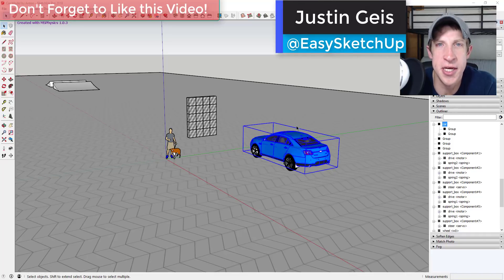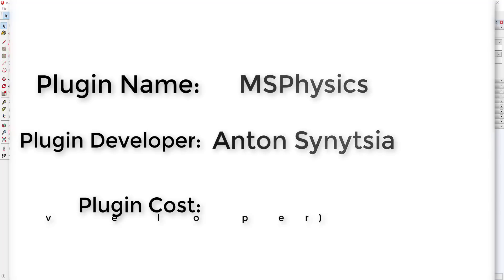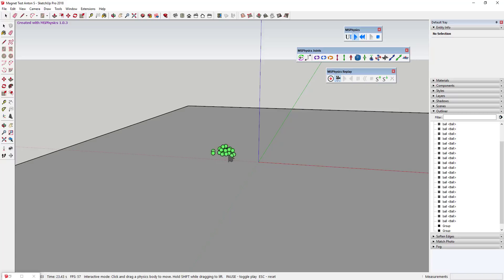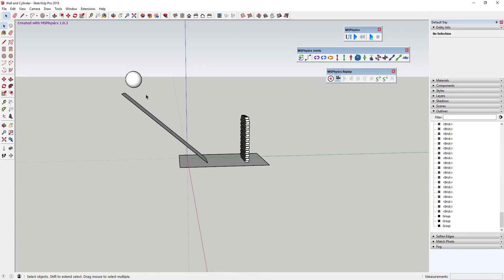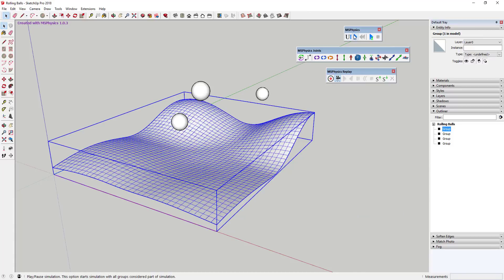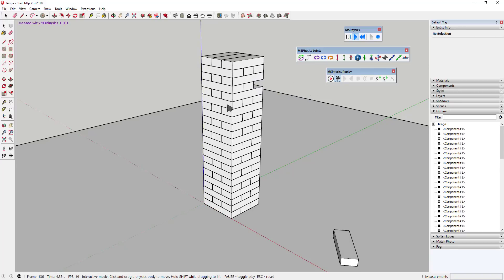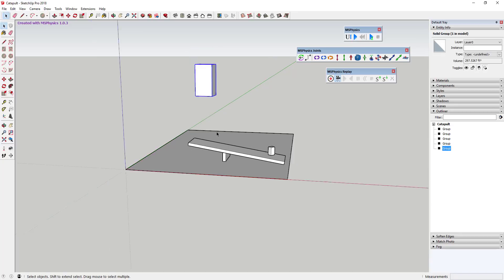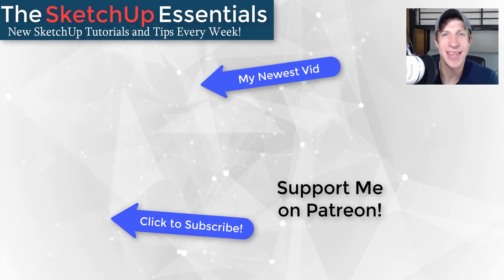SketchUp AS A PHYSICS SIMULATOR? MSPhysics for SketchUp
In today's video, we check out MSPhysics, a full featured physics simulation extension for SketchUp!

Plugin Name: MSPhysics
Plugin Developer: Anton Synytsia
Plugin Cost: Free
Where can you get it?
You can download from the SketchUcation extension store, or by clicking the link in the notes below.

Tool Functions
This extension literally simulates Physics within SketchUp. There are a lot of functions contained within this tool, including the ability to simulate gravity, friction, joints, and more!
There are a lot of features in this extension, but I’m going to try to provide a high level overview of what the extension can do, and if there’s a desire for a follow up video about specific features, I can do that.
When you install this extension, you’re going to get three menus. The first is for running your physics simulation. You can access the physics UI, as well as playing and rewinding your simulations.
The second menu contains all the tools for containing mechanical joints, and the third allows you to record and export your videos.
In this tool, you can assign many different kinds of physics properties to objects, including density, friction, magnetism, shapes, and more. In addition, you can also adjust things in the world itself, like gravity.
By setting these properties for each object, you can simulate things in your models like collisions.
One tip to get started is to set your objects that you don’t want to move, like planes or ramps, as static meshes.
In addition, you can also interact with the physics objects with your mouse for real-time interactions.
This tool also contains a complete set of objects for creating mechanical connections. By using these connections, it’s actually possible to simulate an entire car. These connections can be operated using a slider, keyboard, joystick, or scripts.
In addition, MS Physics comes with a recorder that will allow you to export animations to Indigo Render, Kerkythea, or a sequence of images that can be stitched into videos.
Overall, this extension has a HUGE amount of possibilities – it allows custom scripting, as well as keyboard control of objects. That being said, it also has a steep learning curve.
At a minimum, I’d recommend download it and giving it a try – it’s a ton of fun generating a brick wall and rolling an object into it! 😊